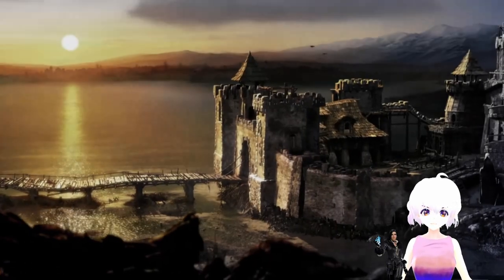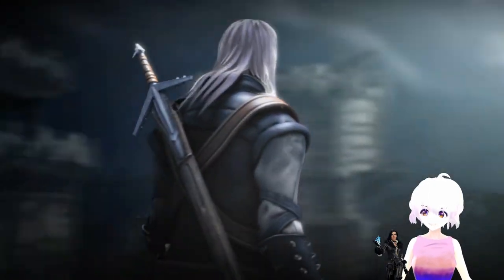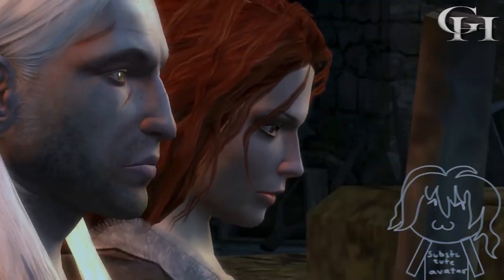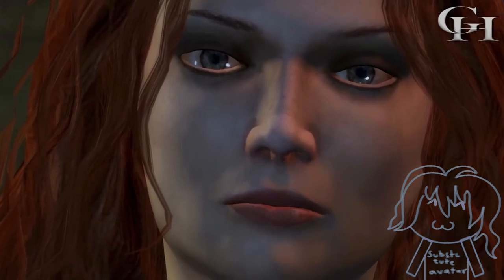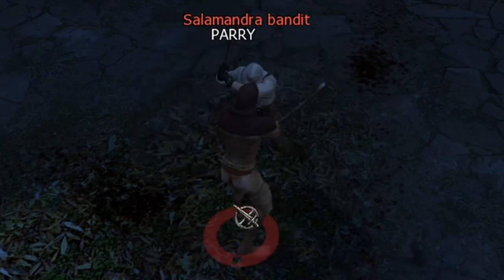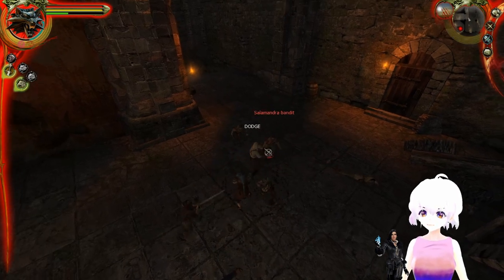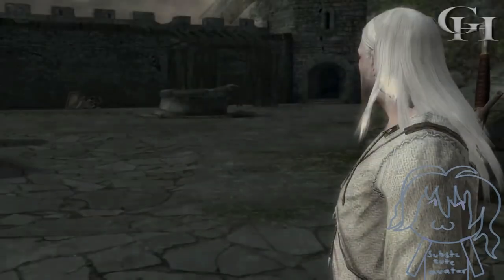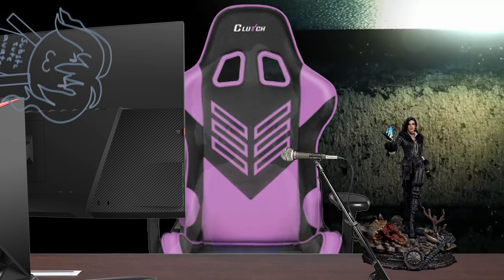The Witcher 1 revisited, let's play and discuss different adaptations. English speaking Vtuber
I gave birth to this video without an Epidural, it was extremely painful to edit it. I had to replace the cutscenes with different footage. I'm not sure if there will be more parts, because I ran out of the fun facts about the witcher.
S O U R C E:
I got the cutscenes here because I messed up my settings in OBS and they looked bad:
Geralt clipart it's so cute :3

0:00 Intro
3:01 Netflix vs CD Project Red
3:30 Geralt fights the Striga
5:57 Geralt waits for the dawn
6:35 the book quote
6:56 let's start the game
14:42 TRISS MERIGOLD NUDES IN PLAYBOY
16:41 defending Kaer Morhen
22:14 piranha bytes elex and gothic
22:46 the siege continues
24:53 Inside of the castle
26:53 Witcher's laboratory
28:24 Aard sign
28:54 the frightener
32:22 back at the lab
34:21 outro